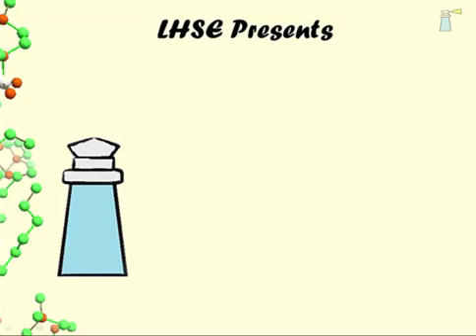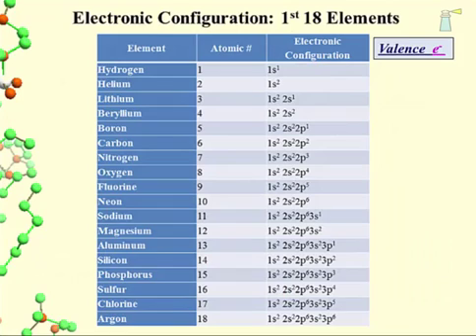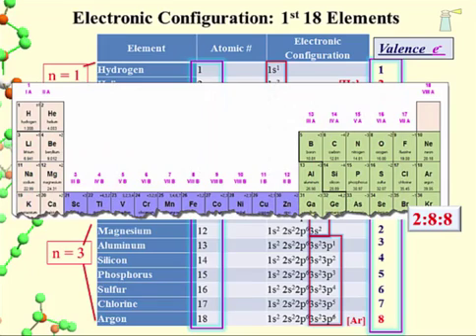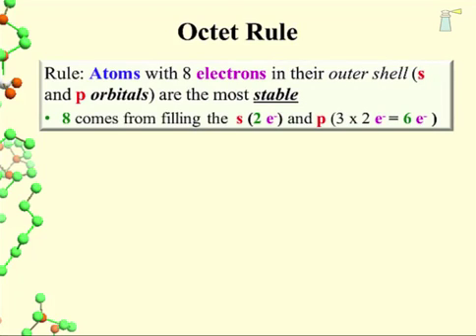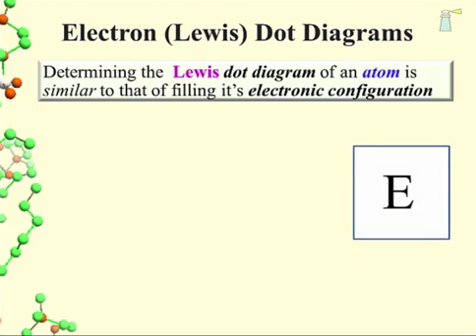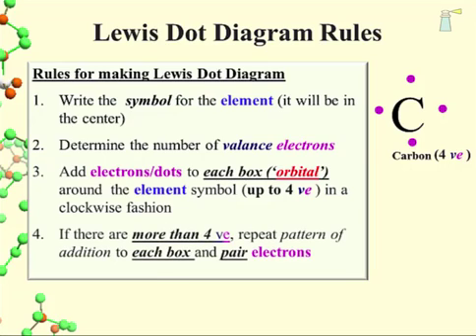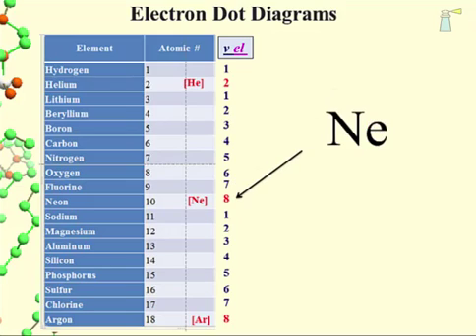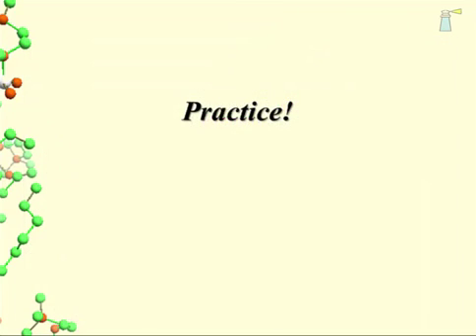Valence Electrons, Octet Rule and Dot Structure: Tutorial for High School&College chemistry students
View by topic using this timeline: Intro 00:00
Valence Electrons - 0:48
Valence Electrons of 1st 18 Elements - 4:43
Octet Rule - 13:23
Lewis Dot Diagram Rules - 21:56
Electron Dot Diagrams of 1st 18 Elements - 24:21

Synopsis: Chemical reactions generally involve the electron(s) in the outer shell orbit of the participating atoms. These “valence” can be visualized in a process called the Lewis dot diagram/structure. Combined, the octet rule, the concept of valence electrons and the Lewis dot diagram/structure provide better insight into atom-atom interactions and molecular structure.

Key terms in this lecture: Valence electrons, Dot Diagram, Lewis Dot Structure, Lewis Dot Diagram, Octet Rule

After viewing the lecture head over to LightHouse Scientific Education for support webpages that help solidify your understanding of this material.   A PDF of this lectures is available at the bottom of that webpage